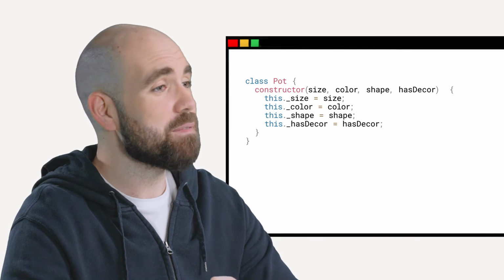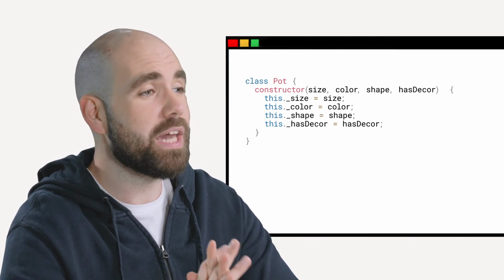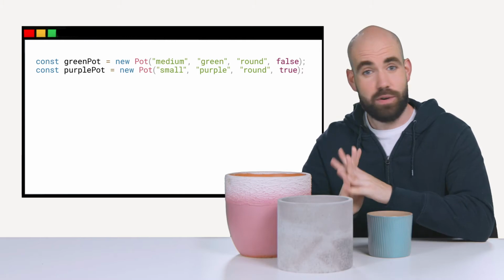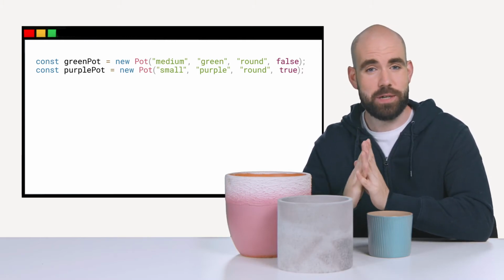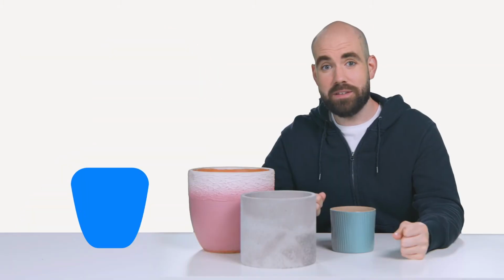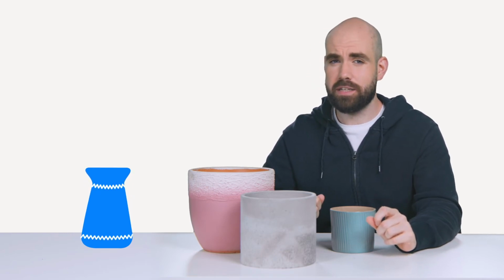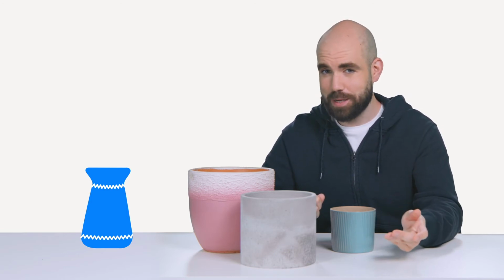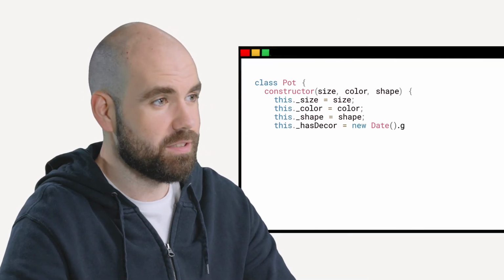A Basic Overview of Object-Oriented Programming in JavaScript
Introducing the basic principles of OOP - and promoting hand-made pottery.